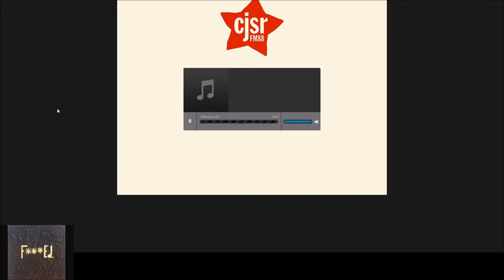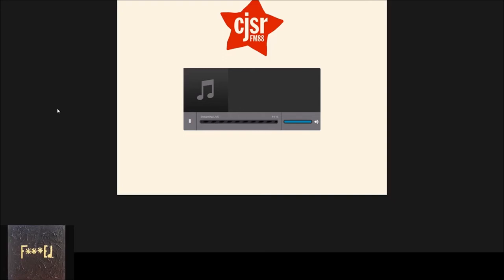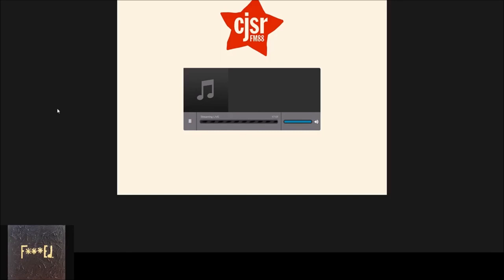Rockchilld CJSR FM 88.5 radio 7,20,2018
Rockchilld